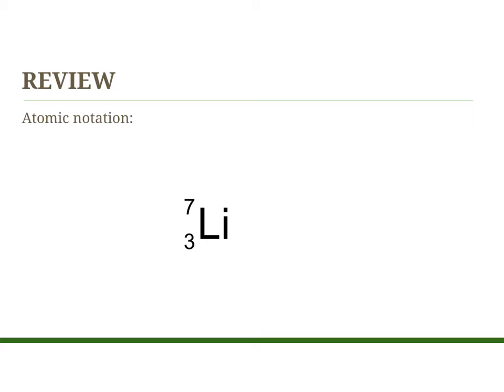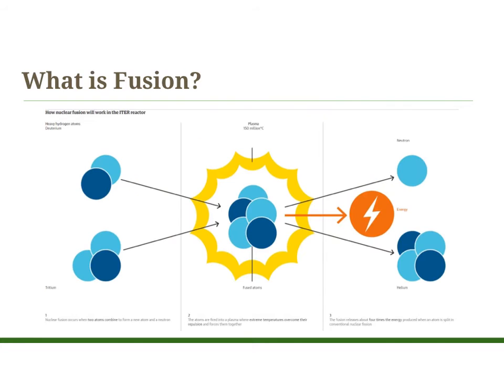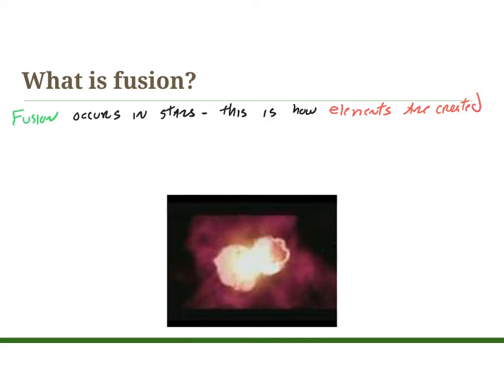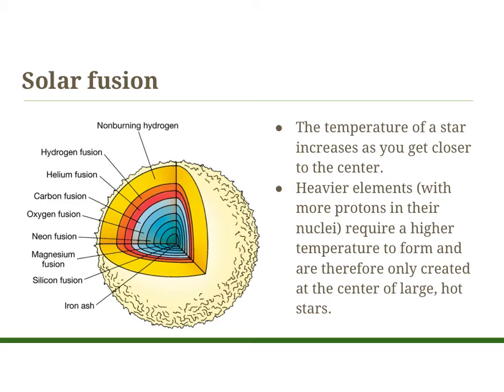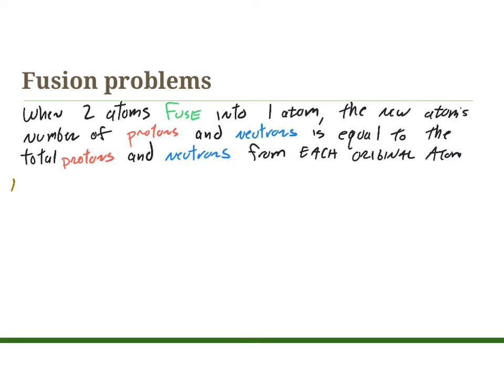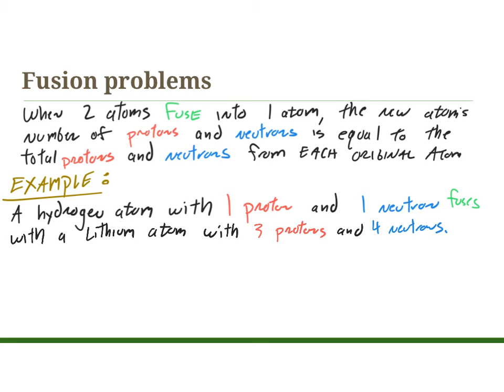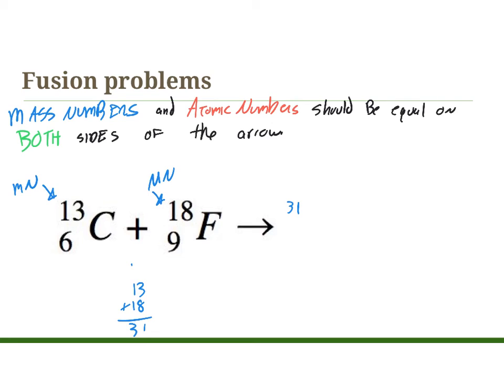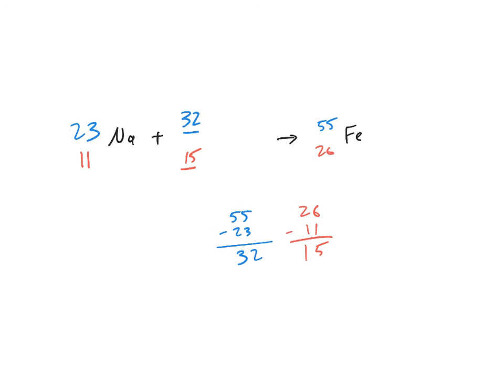Unit 6 Notes 1 Fusion